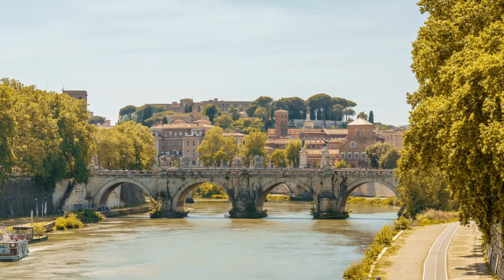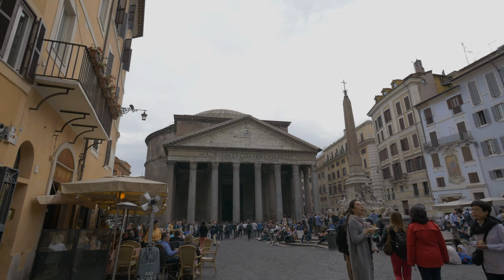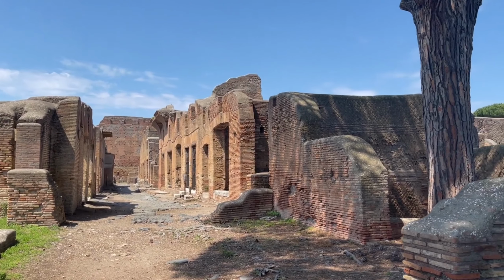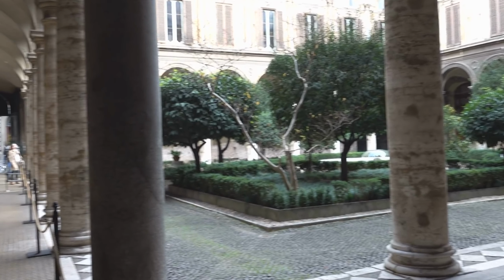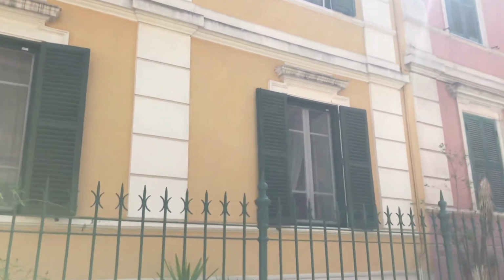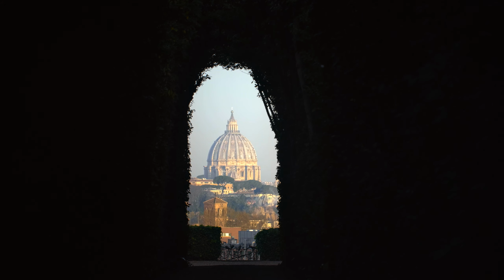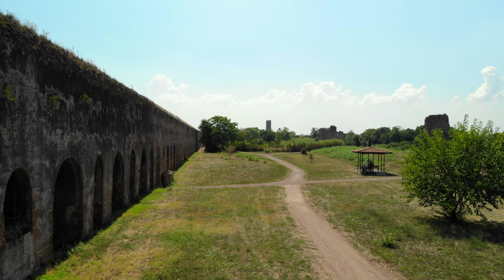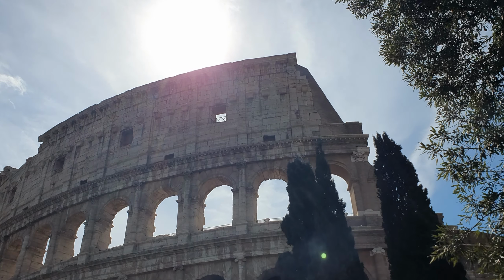The Best Secret Things To Do In Rome | Hidden Gems 2023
🌟 In this video you're going to watch The Best Secret Things To Do In Rome | Hidden Gems 2023 by Brash  Travel And Repeat.
With over 4.2 million people flocking to Rome’s tourist attractions each year, escaping The Eternal City’s crowds is no easy feat. Rome is an absolute beauty of a city to visit, with the secret spots in Rome actually a testament to that. It’s not very often when the hype around a city is actually matched with the reality of exploring the city and Rome is one of those few cities that doesn’t just match up with the hype but far surpasses it. We tell you everything about the best secret places, the hidden gems of Rome. Let’s go!

⏳ 𝗩𝗜𝗗𝗘𝗢 𝗖𝗛𝗔𝗣𝗧𝗘𝗥𝗦⏳
00:00 - Intro
00:56 - Ostia Antica
01:45 - Palazzo Doria Pamphilj
02:32 - Piccola Londra
03:12 - Aventine Keyhole
03:53 - Park of the Aqueducts
04:40 - Coppedè Neighborhood
05:11 - Outro

🍁𝗔𝗕𝗢𝗨𝗧  𝗕𝗿𝗮𝘀𝗵 𝗧𝗿𝗮𝘃𝗲𝗹 𝗔𝗻𝗱 𝗥𝗲𝗽𝗲𝗮𝘁🍁
we offer travel guides and other tips for various cities and places all around the world.We aim to provide short, simple, but useful travel advice, things to do, adventure, places to visit, nightlife and much more. We enjoy traveling and we love to create and share our passion with people from all around the world.

✨ 𝗝𝗢𝗜𝗡 𝗕𝗿𝗮𝘀𝗵 𝗧𝗿𝗮𝘃𝗲𝗹 𝗔𝗻𝗱 𝗥𝗲𝗽𝗲𝗮𝘁✨